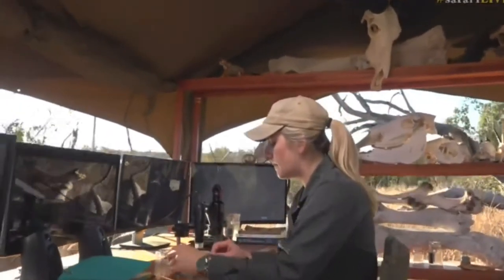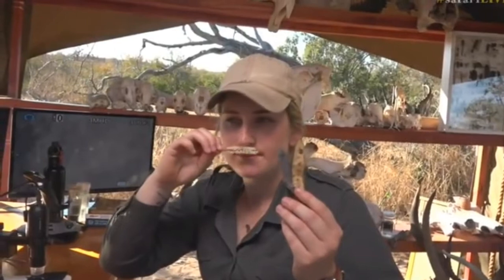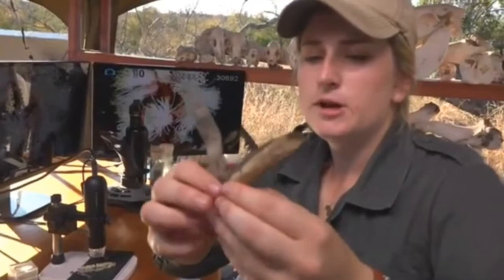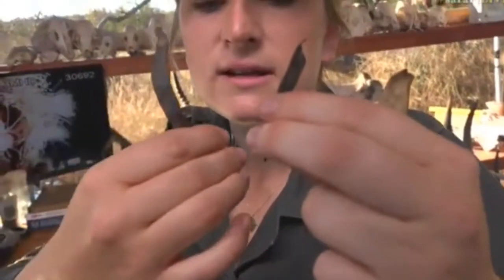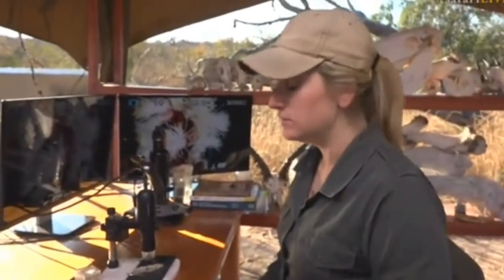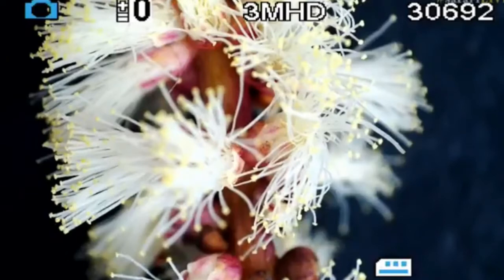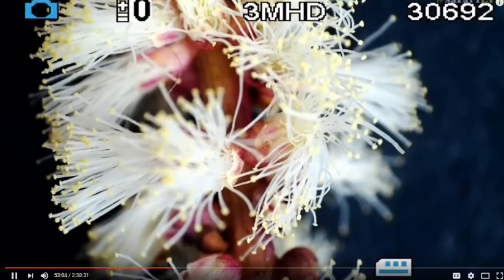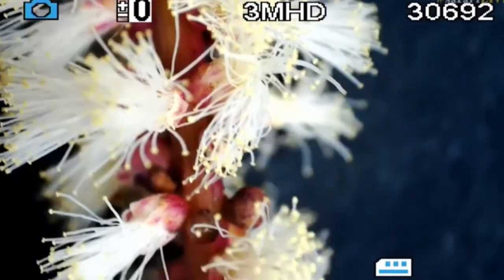July 29, 2017- Sunset- Gorgeous Knobthorn tree Flower under the Microscope